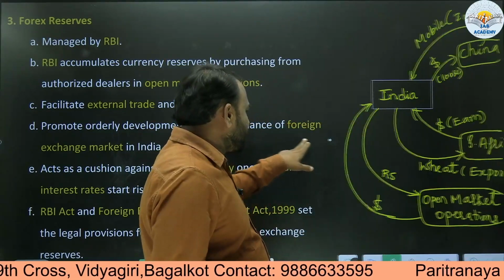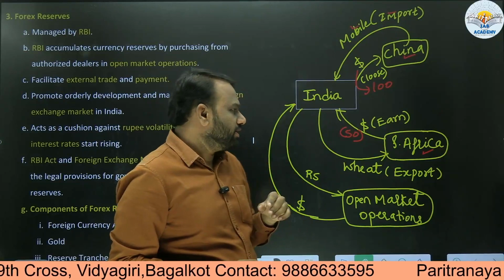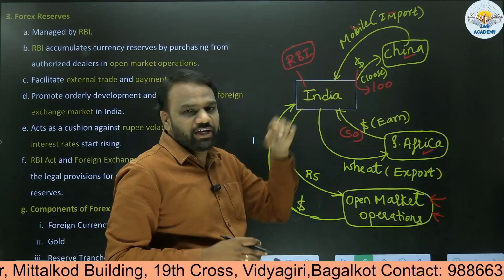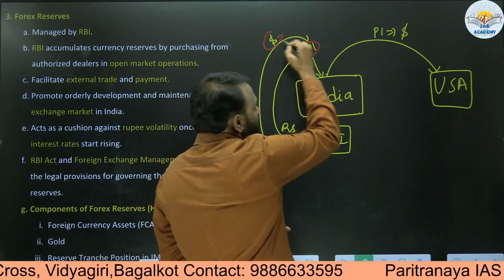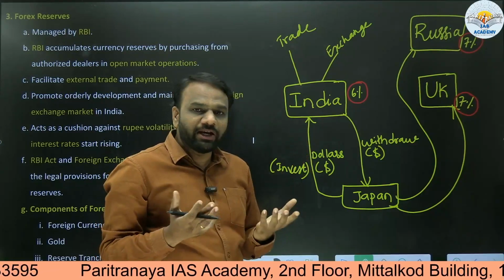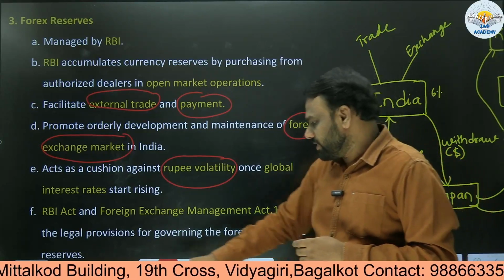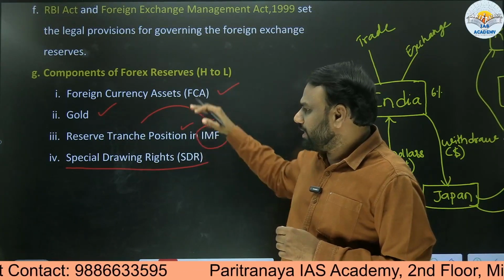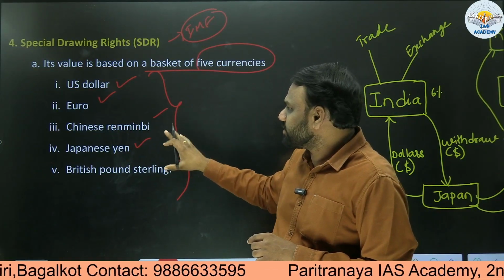Foreign Exchange Reserves(FOREX) | Indian Economy | Paritranaya IAS Academy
2nd Floor
Mittalkod Building
19th Main
Vidyagiri, Bagalkot-587102
Karnataka